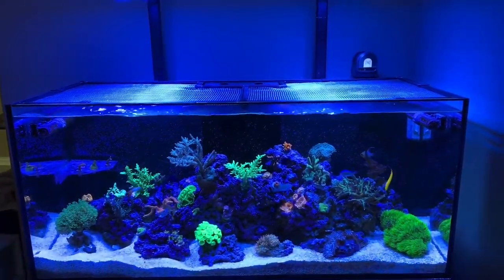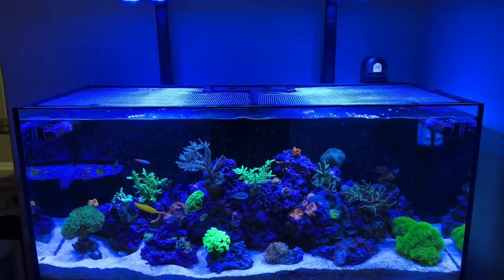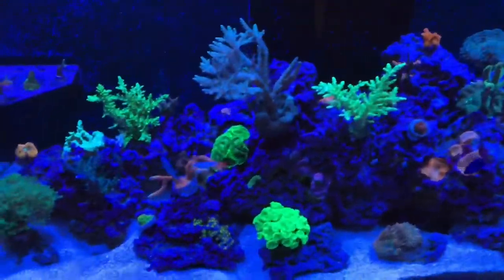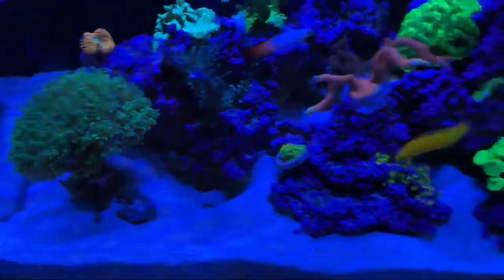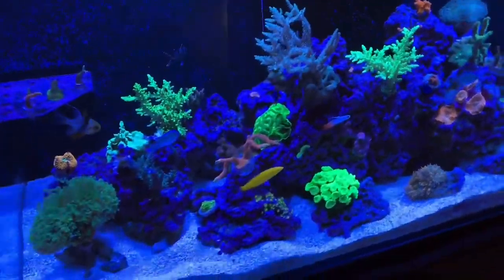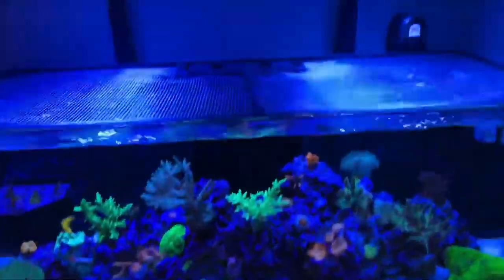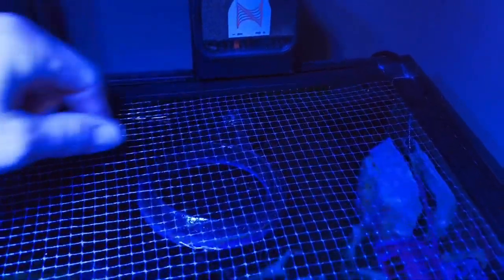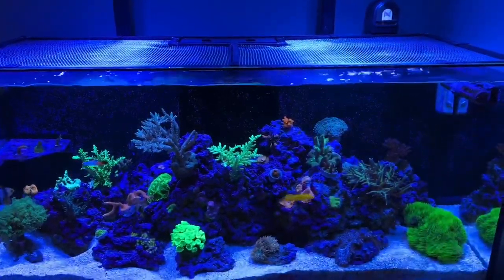Missing Fish!....?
Not sure where the fish went

Total of 3 clowns went missing and 1 fire fish

Algae bloom I'm guessing due to the dead fish